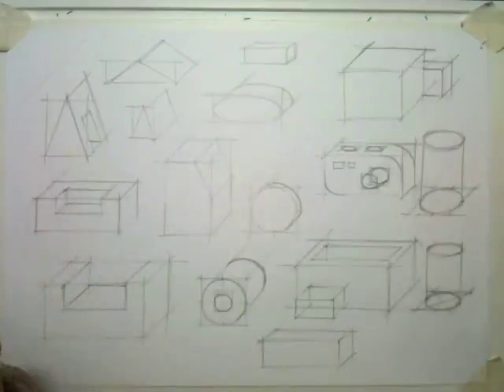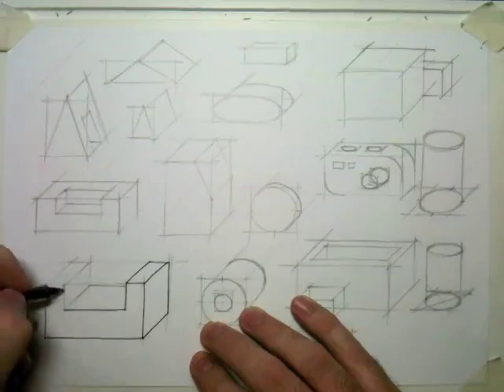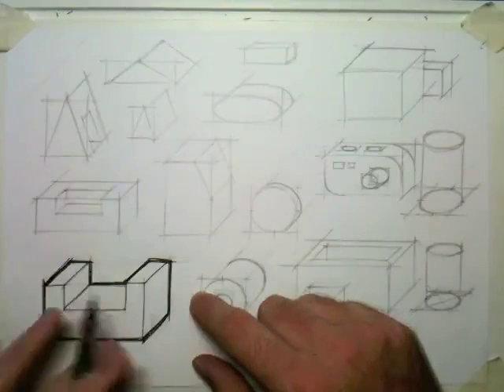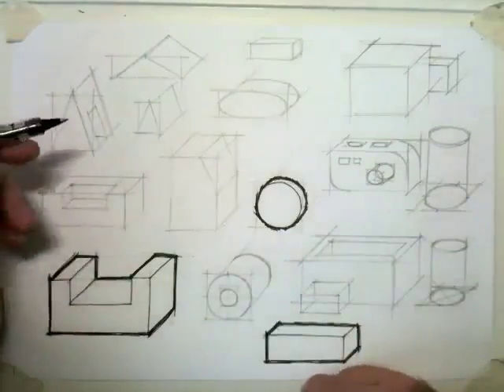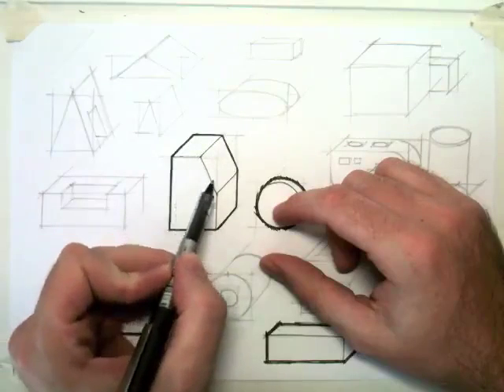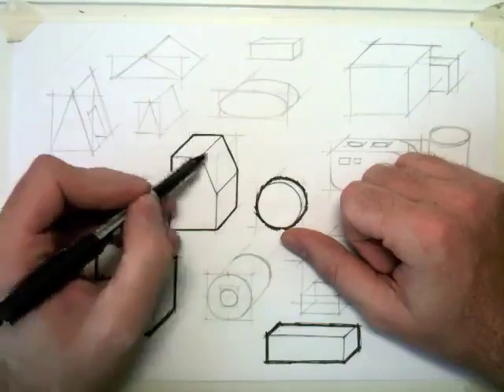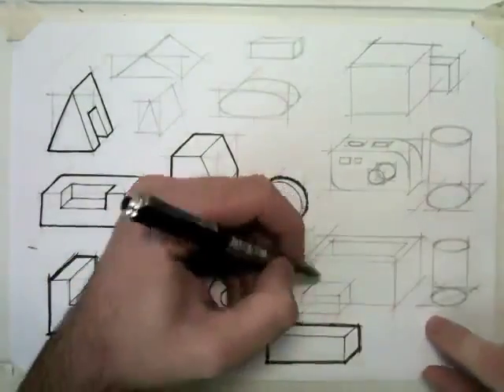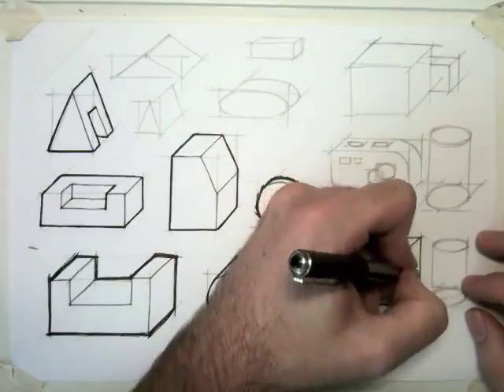6. Presentation Techniques - Outlining, Thick Thin Lines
In this tutorial you will learn how to freehand sketch in Oblique Projection (3D at 45 degrees). You will need:
1. A 45/90 set square (possibly the one made in video 3)
2. A sharp HB pencil
3. An eraser
4. a Black pen